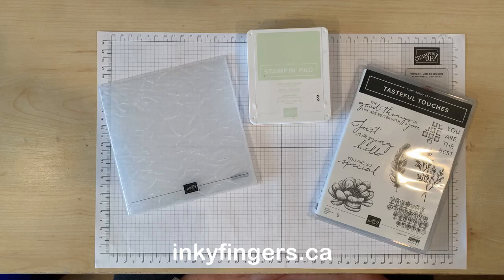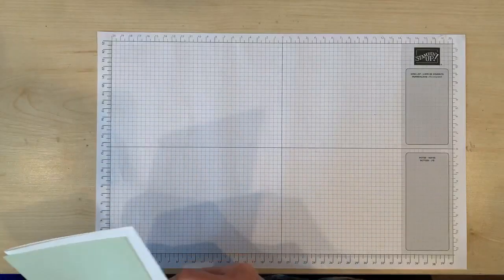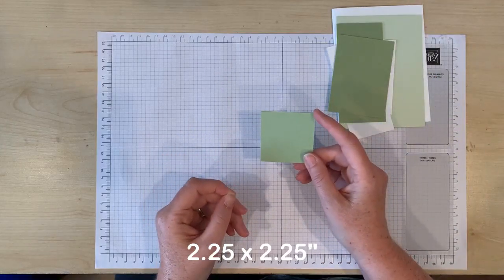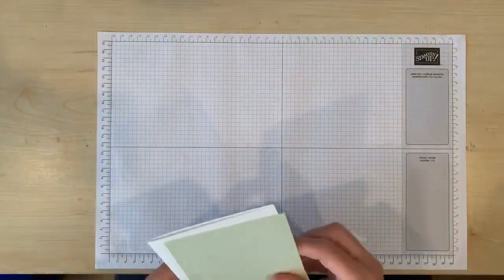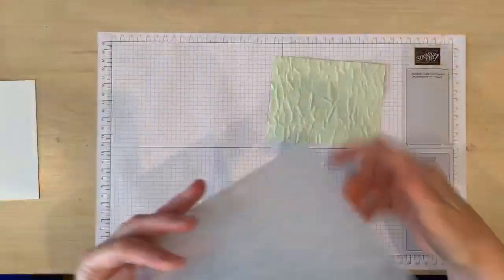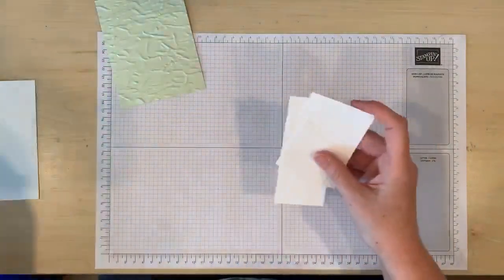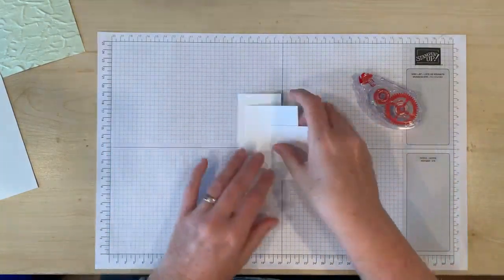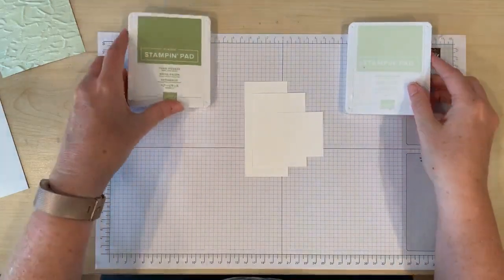Offset Triple Time Stamping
Learn how to do the Offset Triple Time Stamping technique with the Tasteful Touches stamp set, which is the next featured product in Creativity to Go.

Current Hostess Code (Sept-Oct 2020):
7SNTAWUN